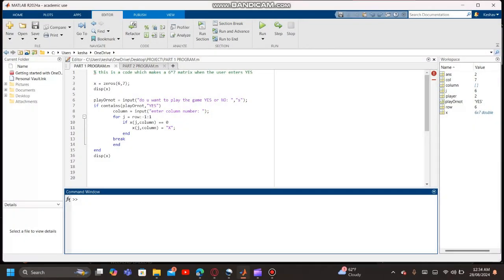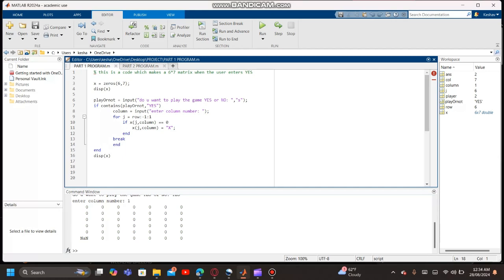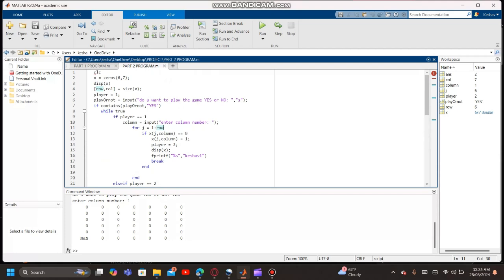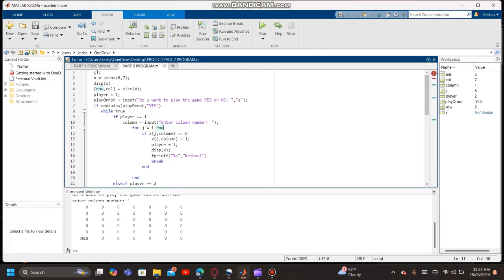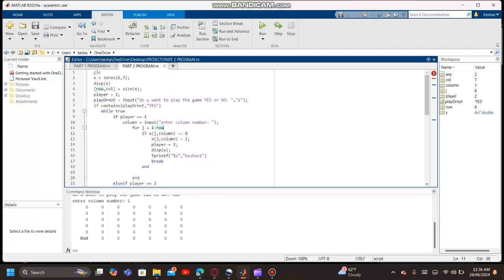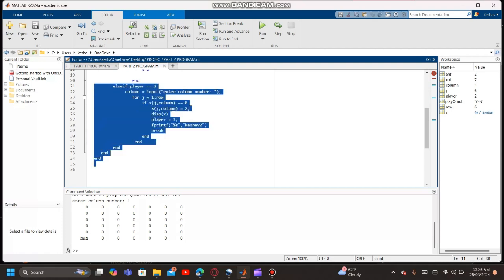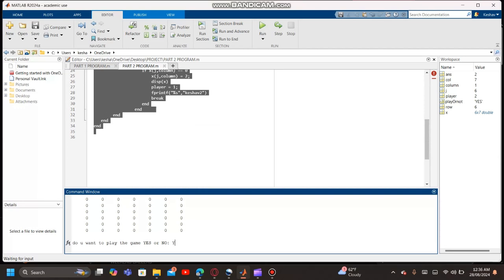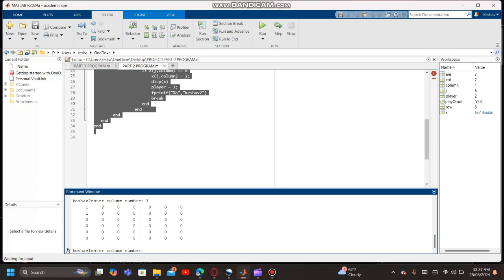MAKING PLOT 4 ON MATLAB PART 2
This is one of many videos on making a Plot 4 game on MATLAB. This is the second part which is increment to the first part.